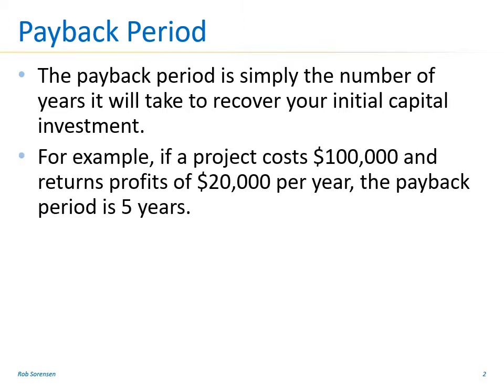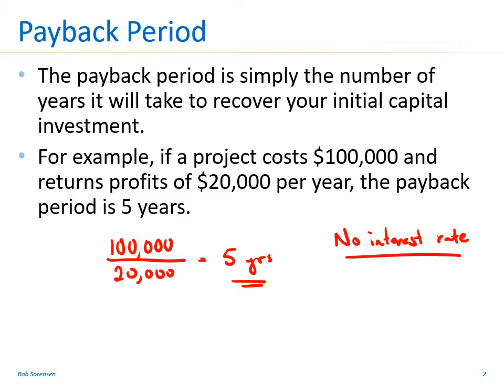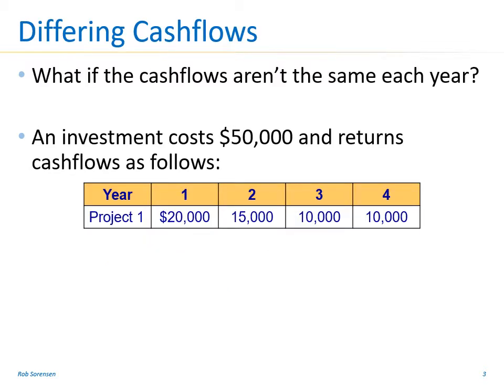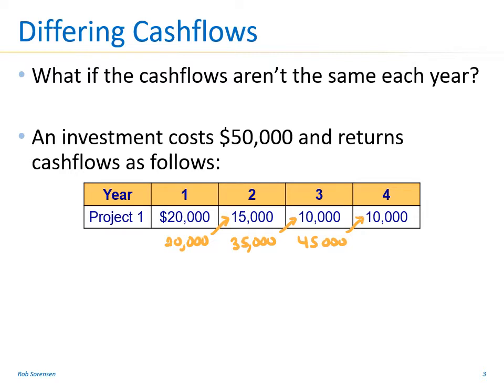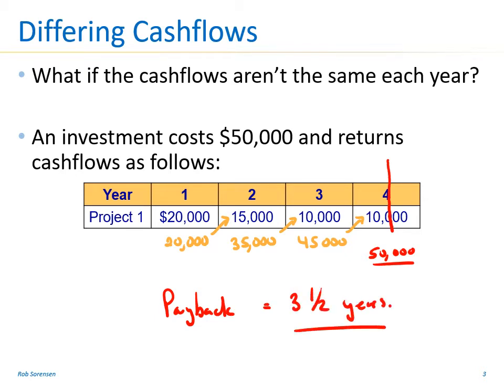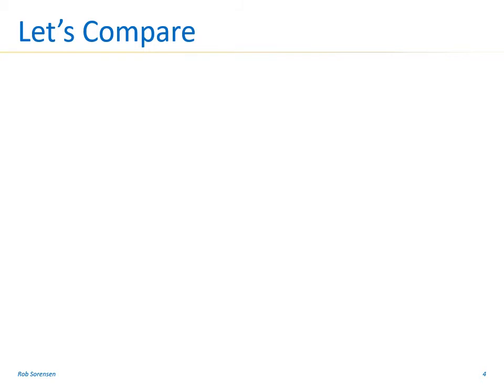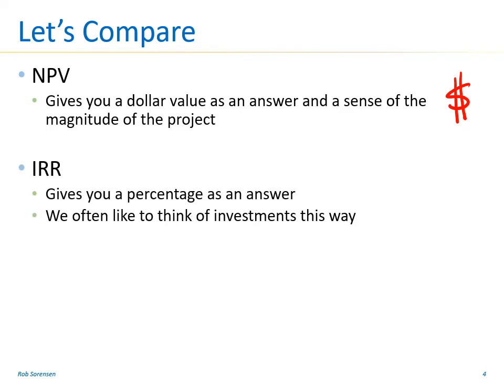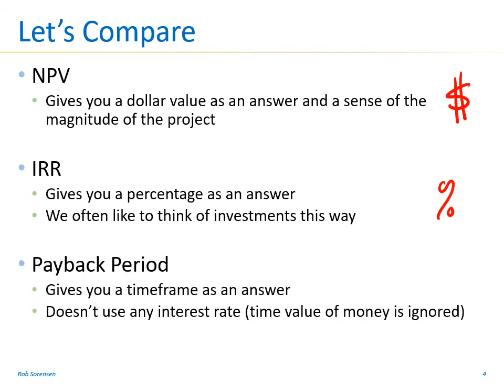PaybackPeriod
Payback Period